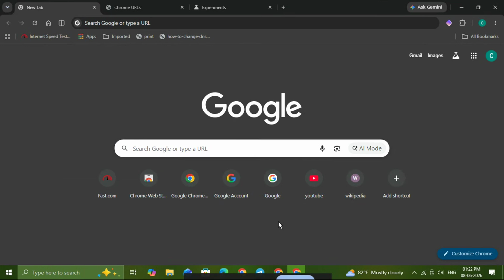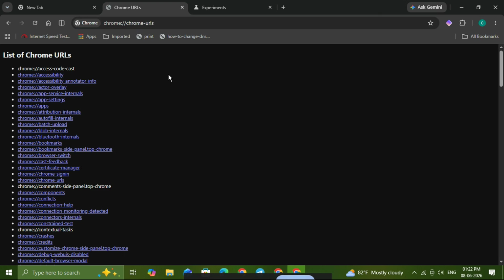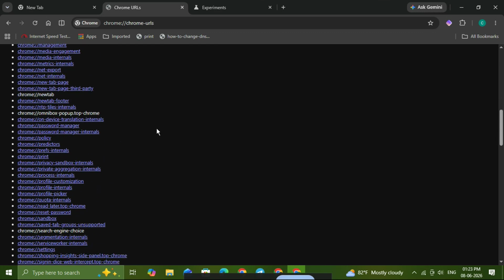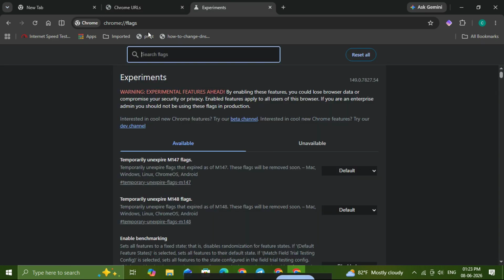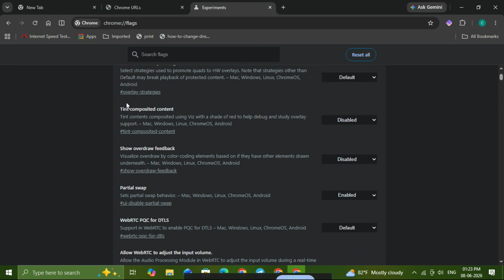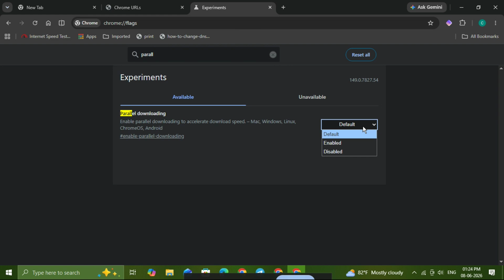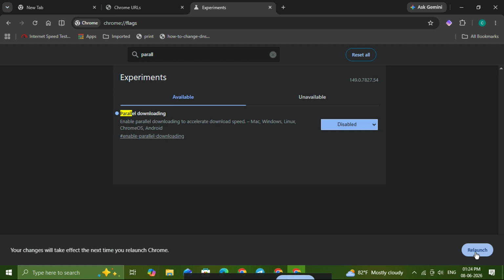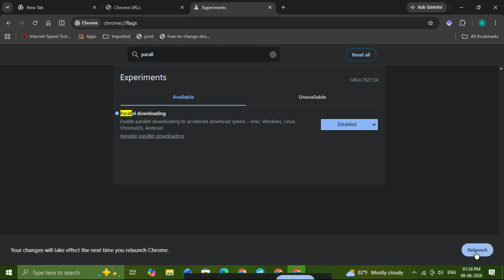How To Access The Hidden Chrome Menus (Easy Guide)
Learn how to access the hidden Chrome menus in Google Chrome, including Chrome URLs and Chrome Flags.
Discover diagnostic tools, experimental features, and how to relaunch Chrome after changing flags.

🕚Timestamps:
00:00 Intro
00:16 Open The Chrome URLs Menu
00:49 Explore The List Of Chrome URLs
01:24 Open Chrome Flags
01:55 Search For Experimental Features
02:24 Enable Or Disable A Flag
02:49 Relaunch Chrome To Apply Changes
03:05 Tips And Outro

✍️What You'll Learn In This Video:
• How To Access The Hidden Chrome Menus
• How To Open The Chrome URLs List
• How To Find Diagnostic Tools In Chrome
• How To Open And Use Chrome Flags
• How To Enable Or Disable Experimental Features
• How To Relaunch Chrome After Flag Changes
• How To Safely Use Hidden Browser Settings

💡Pro Tips:
• Only enable Chrome Flags you understand and actually need.
• Use the search bar in Chrome Flags to find settings faster.
• If a change causes issues, set the flag back to Default.
• Relaunch Chrome after every flag change so the setting applies properly.
• Bookmark useful chrome:// pages for quick access later.

🌐 Access Chrome Flags Here:
  chrome://flags/

🌐 Access Chrome URLs Here:
  chrome://chrome-urls/